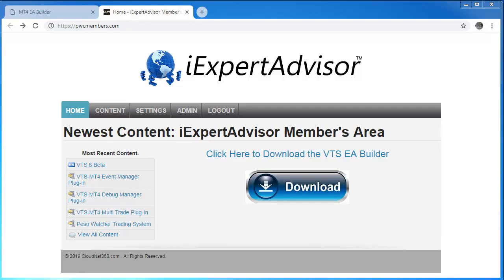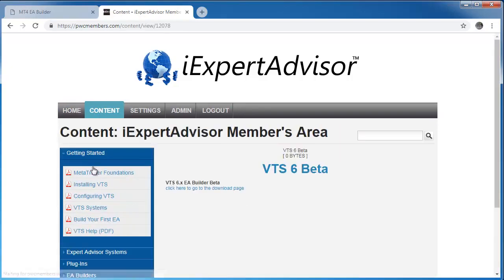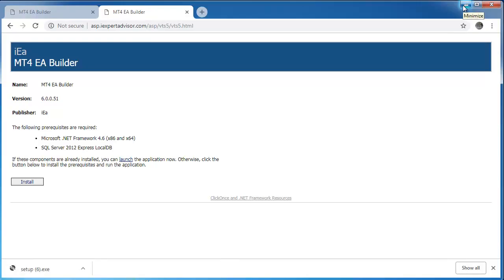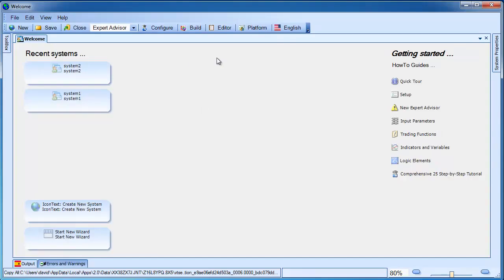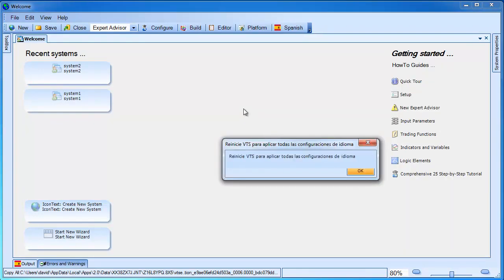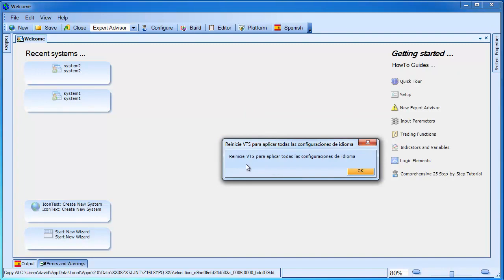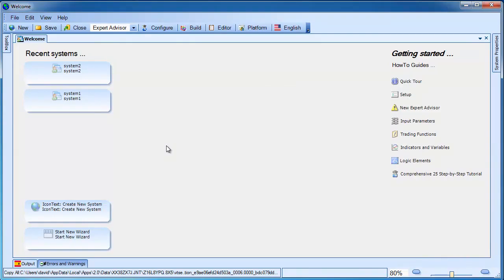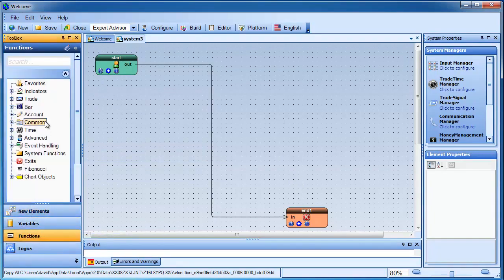MT4 EA Builder： Beta for Version 6 Updated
This video is a quick intro to the latest Beta version of the MetaTrader 4 Expert Advisor Builder.